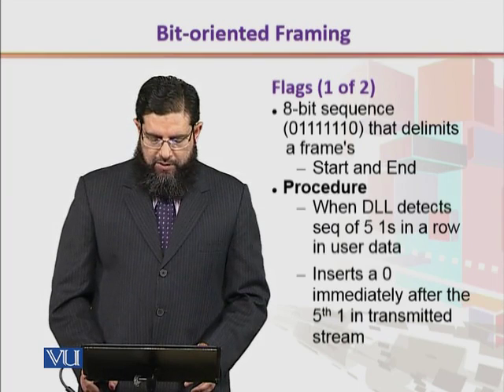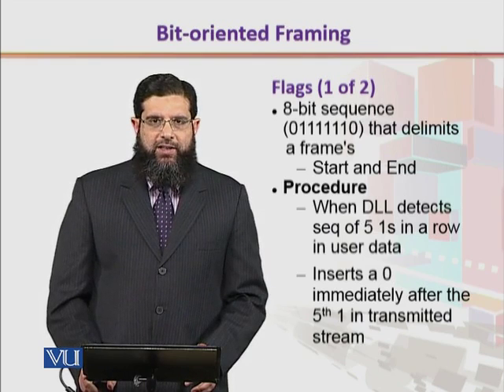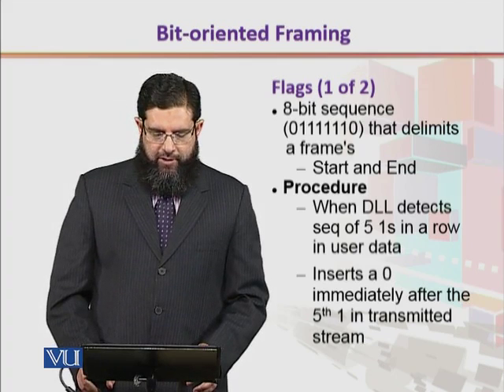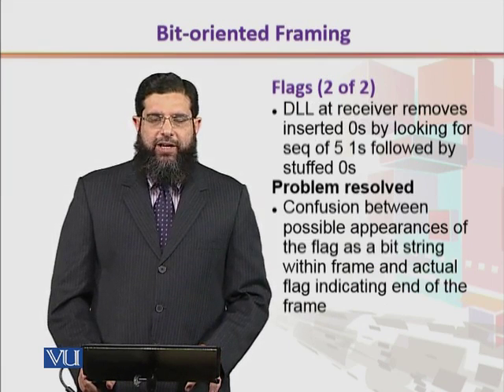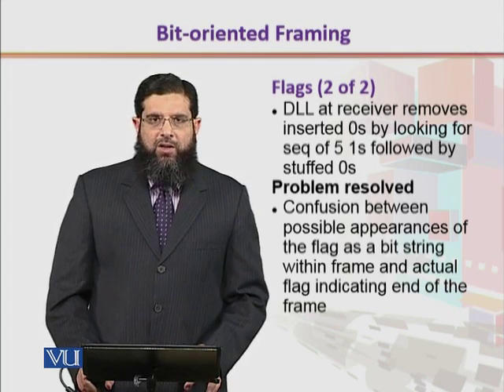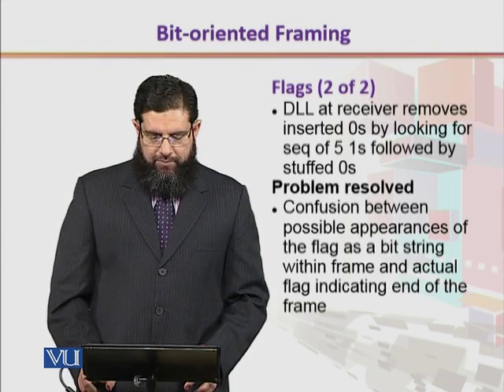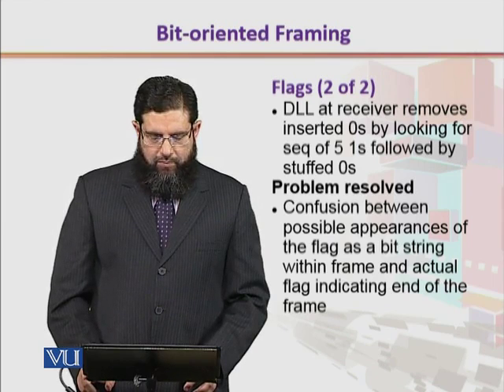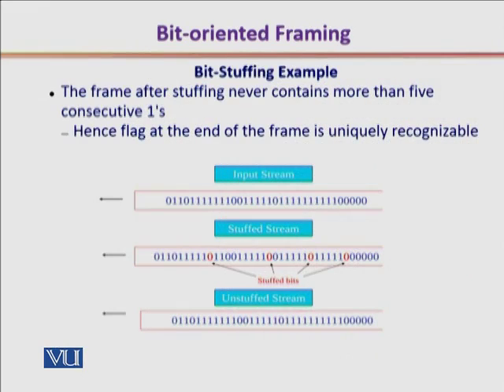CS432_Topic202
Topic: 202